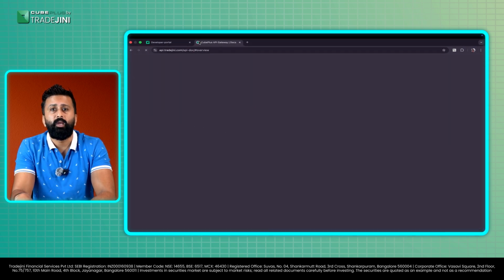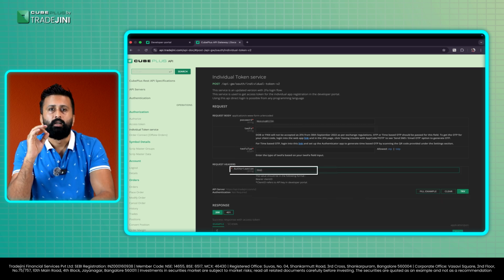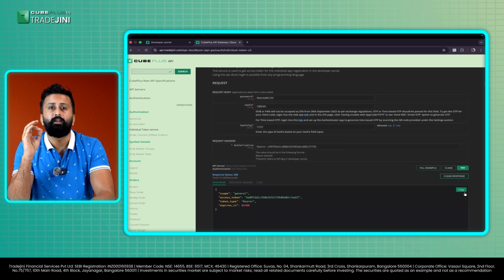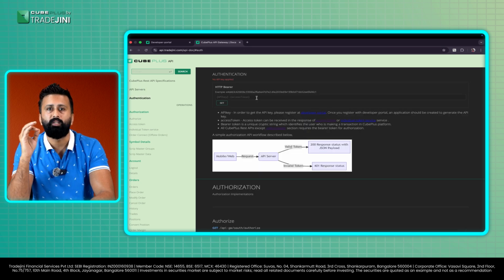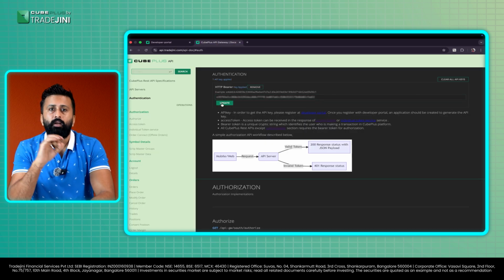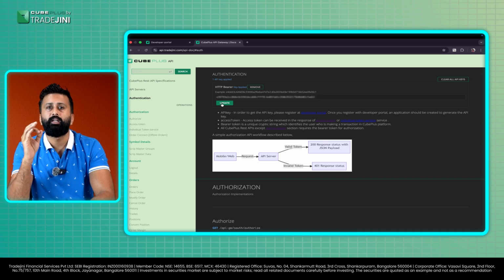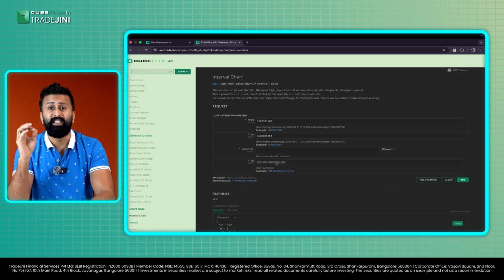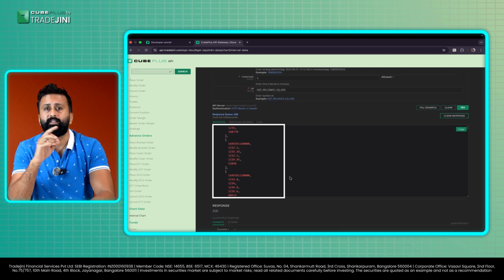CubePlus API: Get Started in Minutes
Clients kept asking us one question “How do I start using the API?”

So we made it simple.

In this video, you’ll learn how to:
✅ Generate your access token
✅ Authenticate directly from the API docs
✅ Place your first order
✅ Fetch historical candle data

No confusion. No guesswork. Just step-by-step.

This is just the beginning next up, we build real applications using Python + CubePlus API